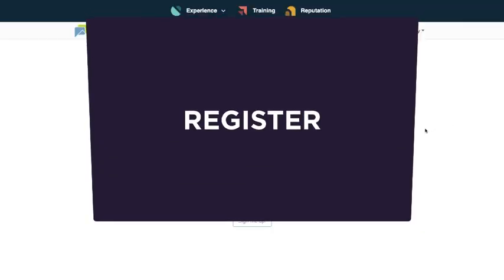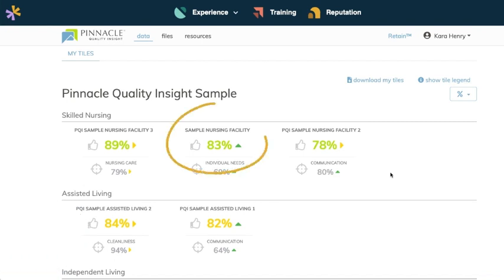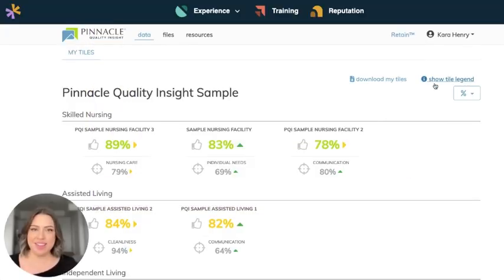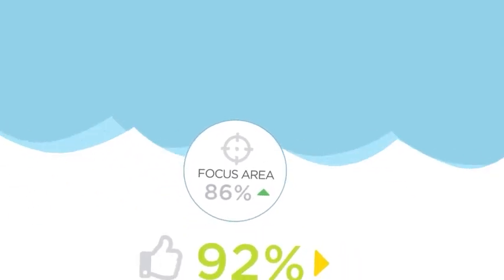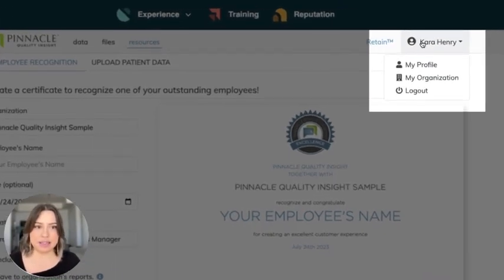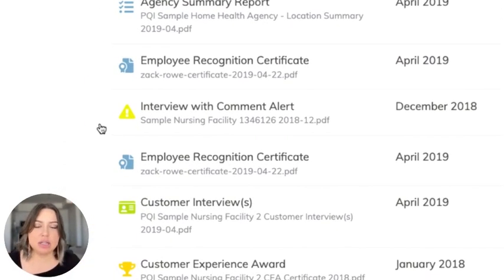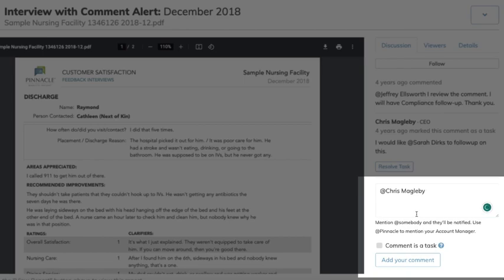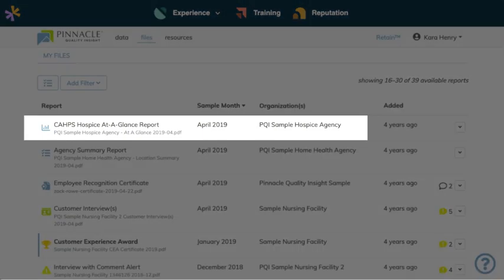Customer Satisfaction Intro to my.pinnacle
This 12-minute video takes you from registering for the online software and takes you through each page, as well as stops along the way to explain data tiles, focus areas, and what your "recommend to others" score really means.